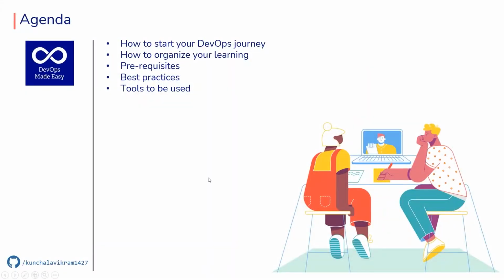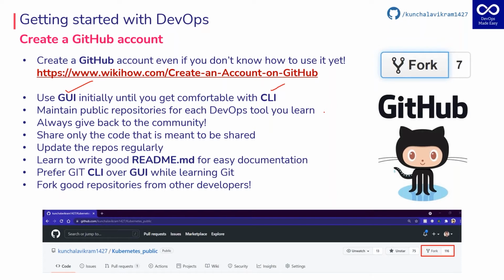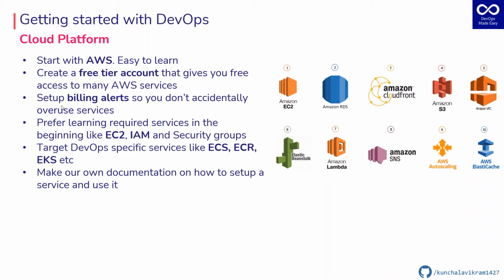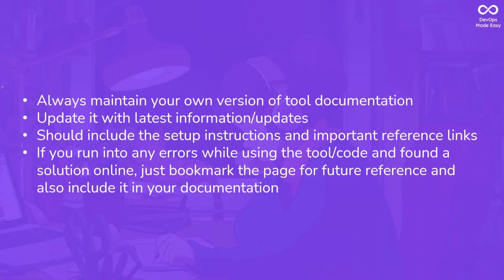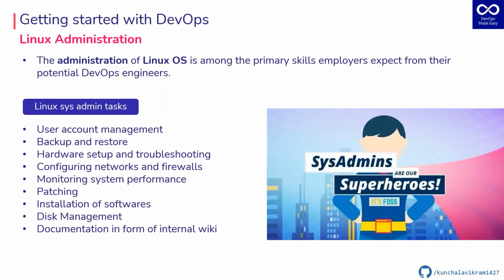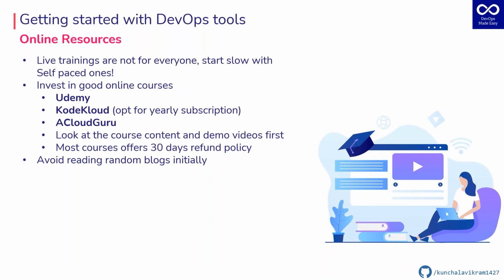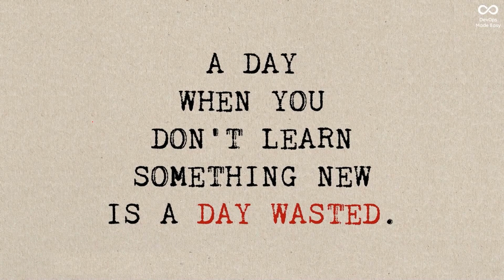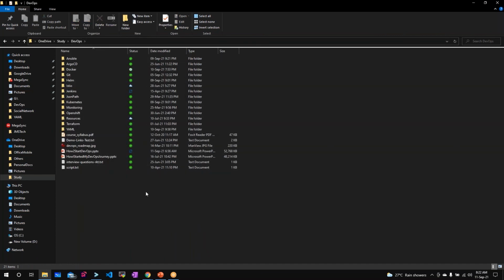How to learn DevOps like a Pro | Best Practices | Blogs to follow & Many more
How to learn DevOps like a Pro | Best Practices |  What to learn | Blogs to follow | Minimum requirements etc are discussed in the video
✅How to start DevOps
✅Programming Languages to learn
✅Tools to use
✅Cloud services to learn
✅Blogs to follow
✅Facebook groups to follow

Also, I post important updates on Docker, Kubernetes, Helm, Istio, Git, Python, Jenkins, Ansible, Terraform, AWS on my Facebook Page

⭐ Tags ⭐
- Python Tutorials
- Object-Oriented Programming Python
- Python OOP
- Python Objects and Classes
- Classes Python
- GoLang Tutorials